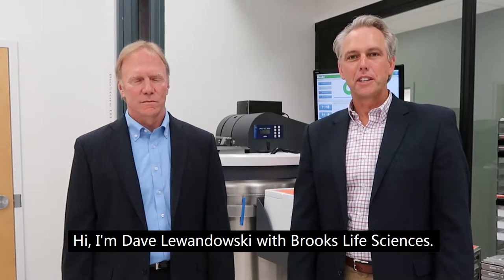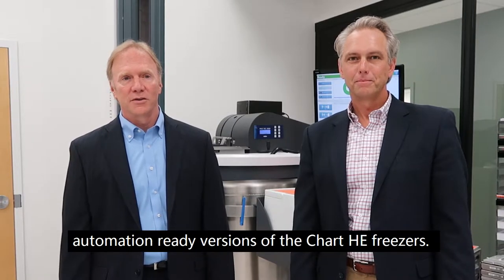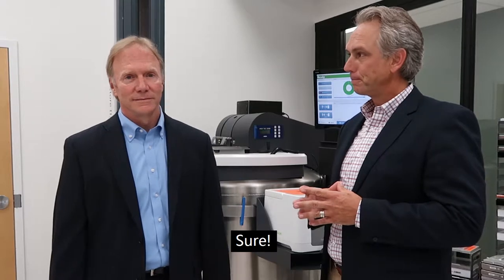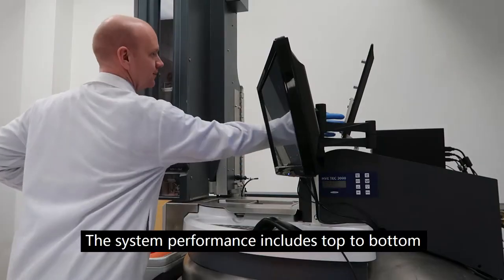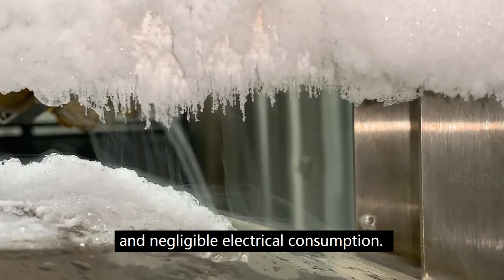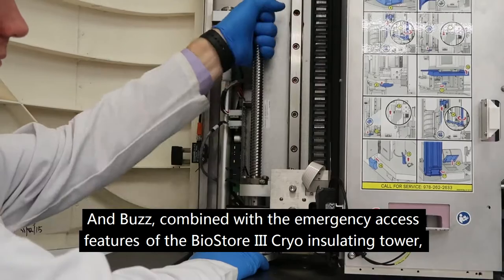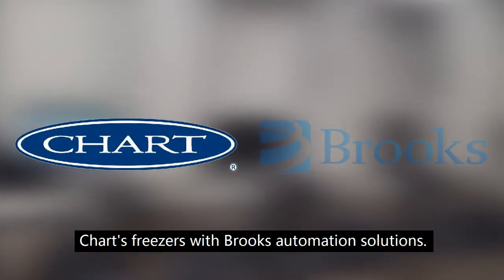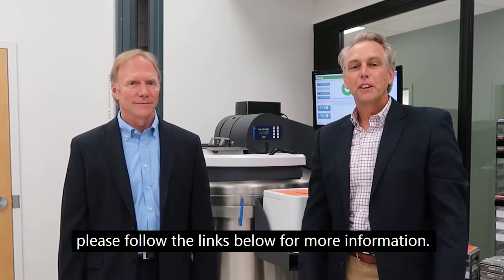Why Automate? Sample Security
When managing high value cryogenic payloads, the importance of sample security and protection cannot be underestimated. Watch this short video to learn how Brooks and Chart worked to develop the ultimate automated LN2 storage system, BioStore III Cryo.